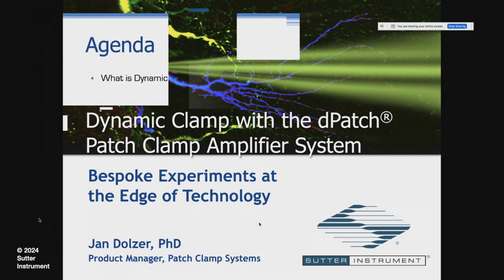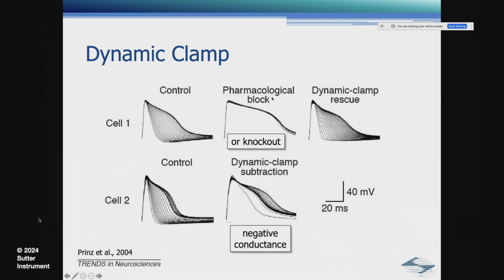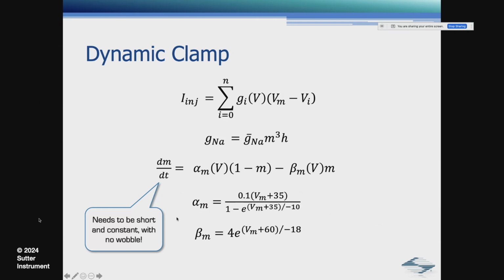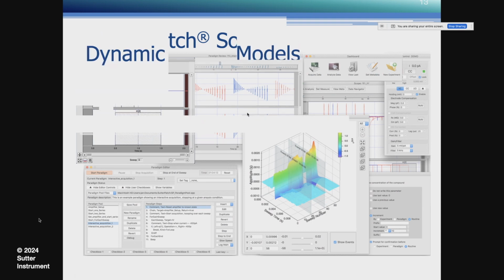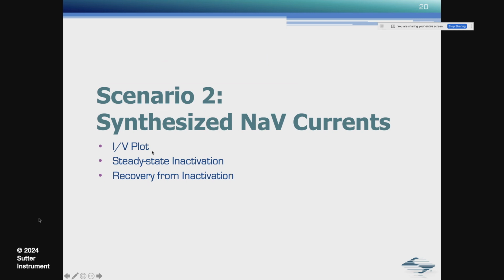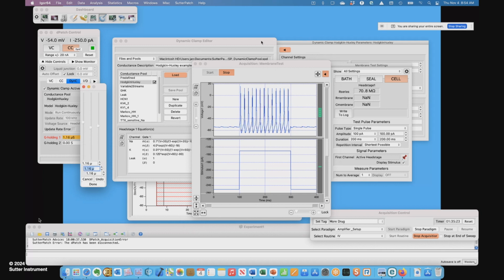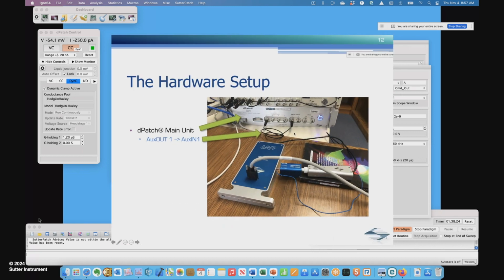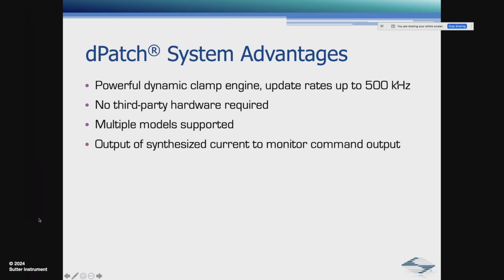Dynamic Clamp with the dPatch® Patch Clamp Amplifier System - Scientists Empowering Scientists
This presentation was given as part of a webinar on November 04, 2021, hosted

Jan Dolzer from Sutter Instrument demonstrated sophisticated experimental approaches using the Dynamic Clamp module that comes standard with the dPatch® System and the included SutterPatch® Data Acquisition, Management and Analysis Software. Dynamic clamp, also known as conductance clamp, lets the experimenter mimic synaptic input to a cell, as well as activation, inactivation, or modulation of a particular ion channel, or set of channels. The digital architecture of the dPatch System constitutes a technology shift that enables dynamic clamp capability without the need for pricey and/or cumbersome external components.